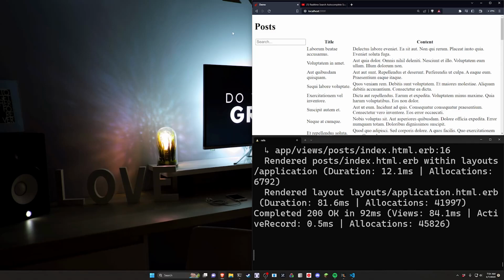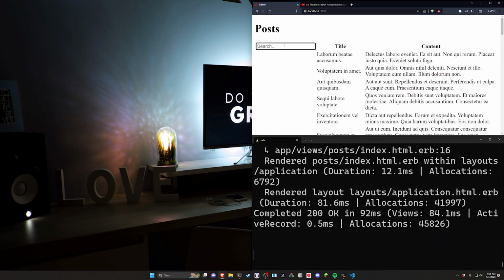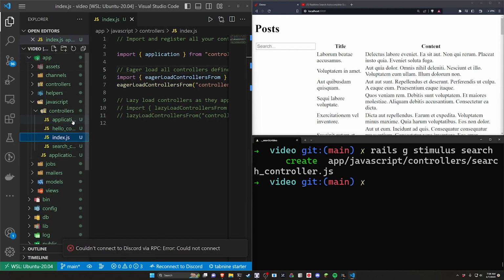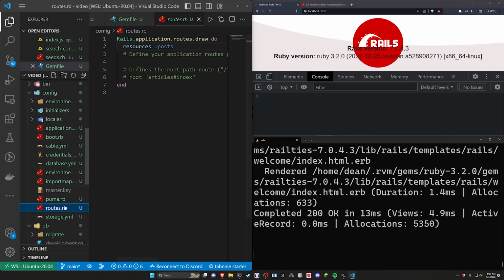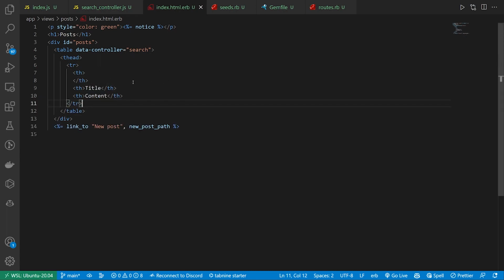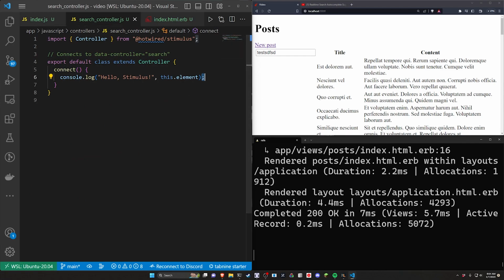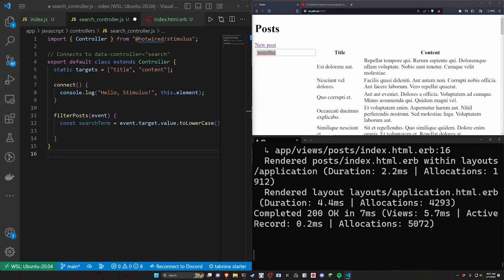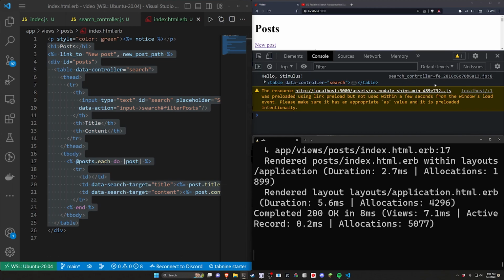Client Side Searches With Stimulus Javascript | Ruby on Rails 7 Tutorial (Fix JS.ERB Problems)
Just a quick one to talk about how to use Stimulus to do what I get asked about a lot. Tons of old js.erb solutions that don't work anymore in older ruby on rails versions.